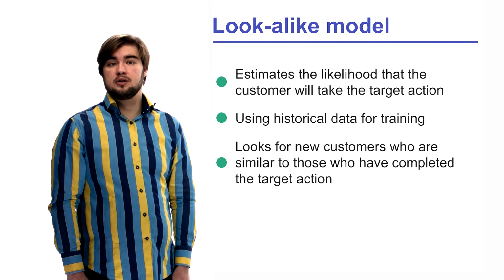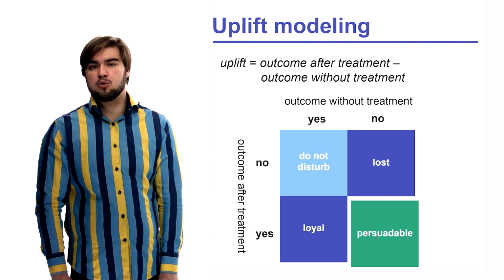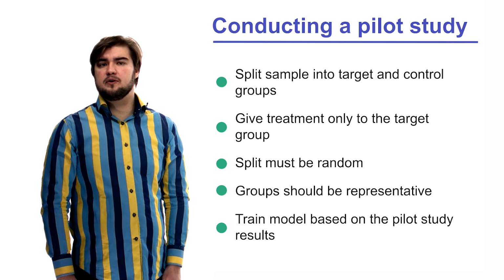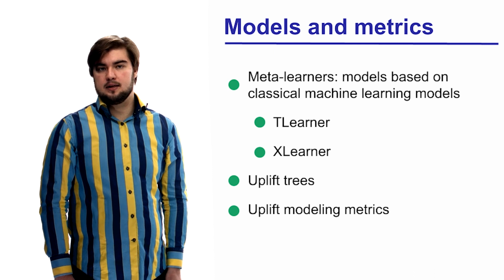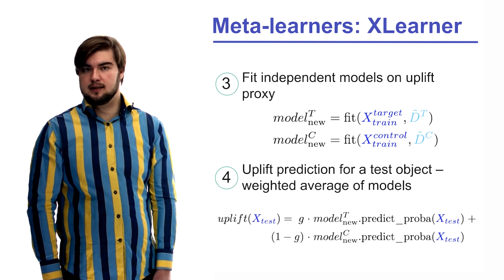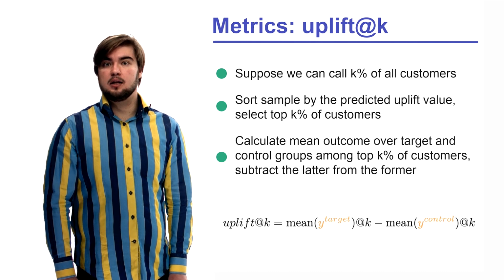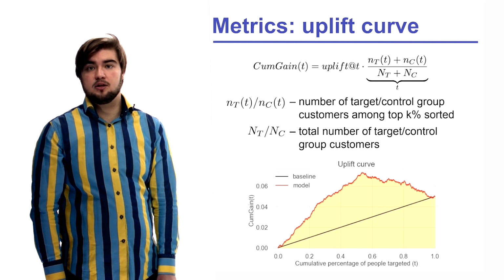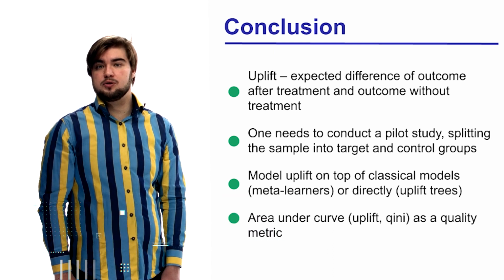3.4 Lecture on Uplift modeling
You will learn about implementing Uplift modelling using LightAutoML.